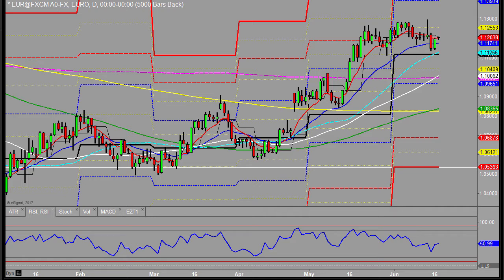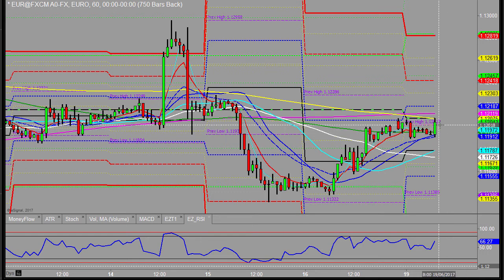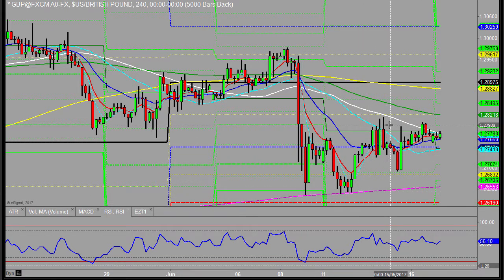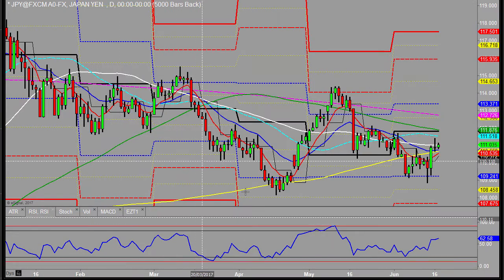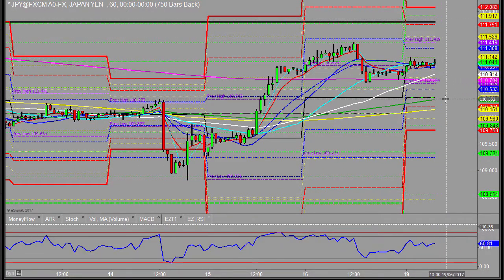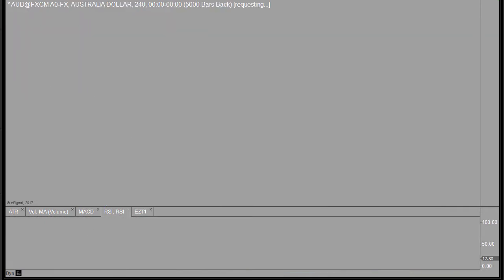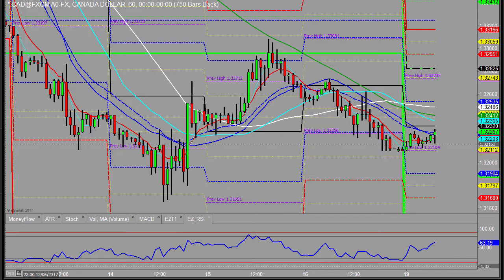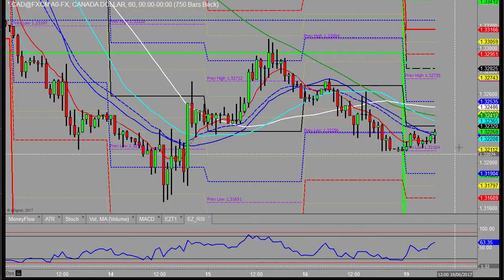Morning outlook 19th June